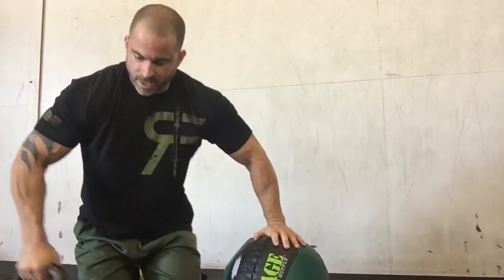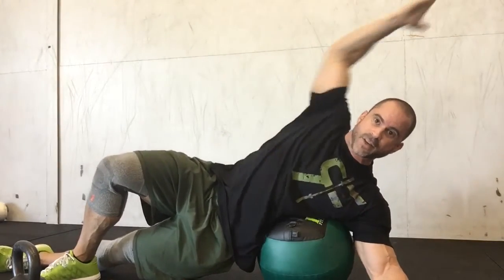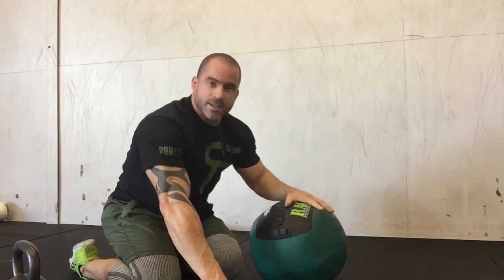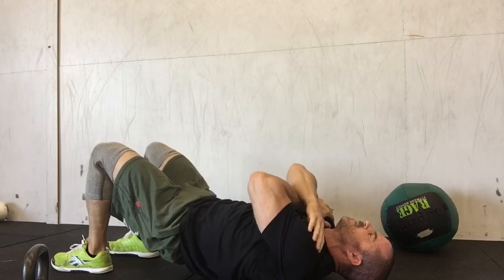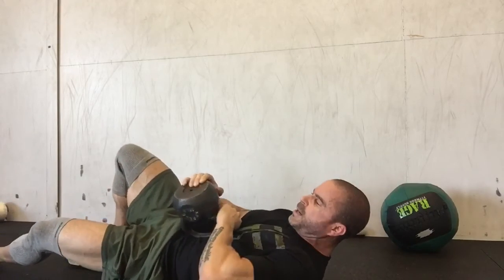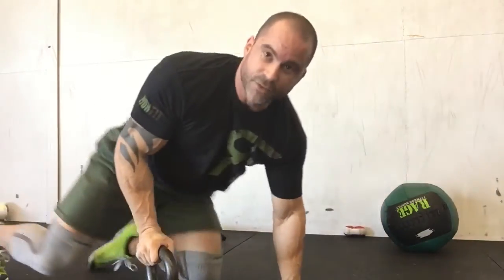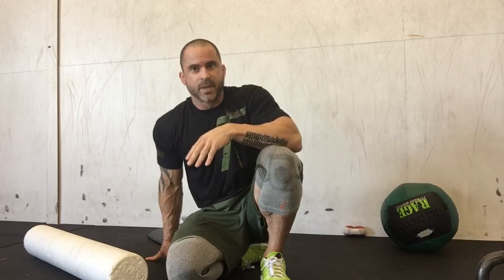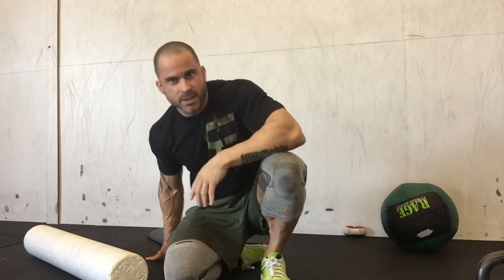Scoliosis pain and movement limitations and the fix | Trevor Bachmeyer | smashweRx